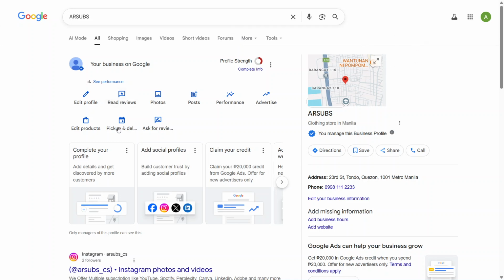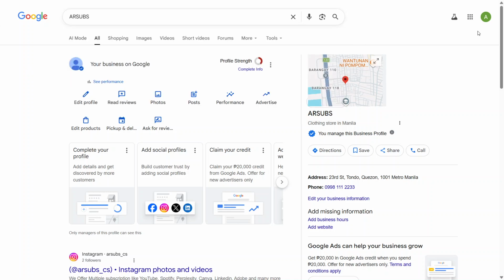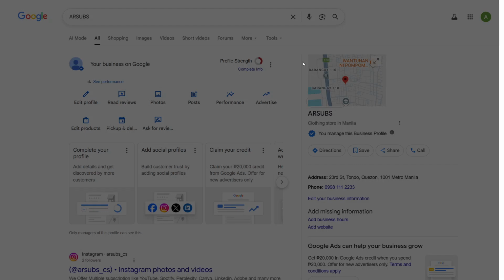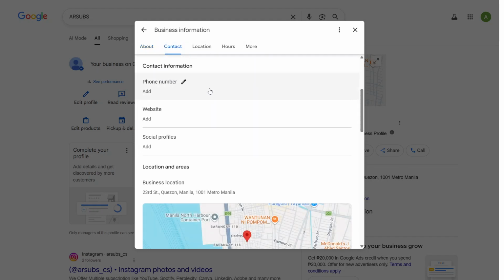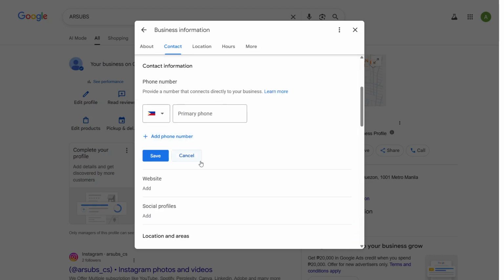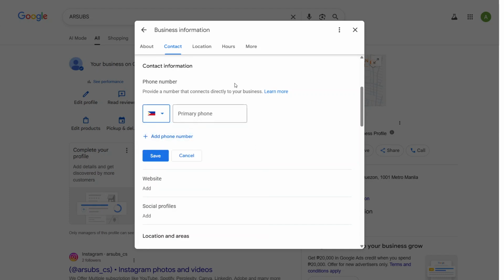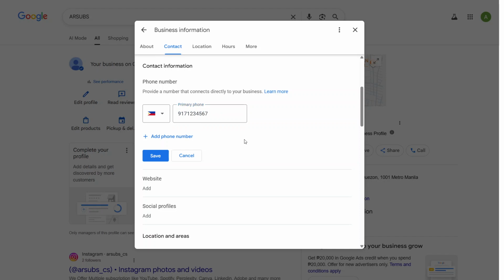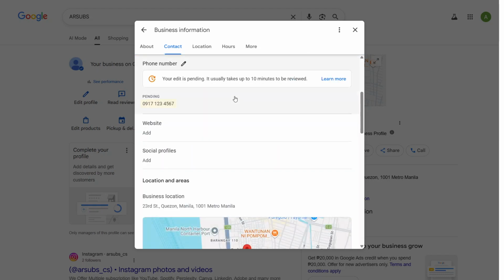How to Add Call Button on Google My Business (2026) | Step-by-Step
Learn how to add a call button on Google My Business quickly and correctly using the latest updated method. In this tutorial, you'll see exactly where to find the setting inside your Business Profile, how to enable the call button so customers can reach you directly from search results, and how to verify it's showing properly on mobile. This works for both new and existing listings. Whether you're setting up your profile for the first time or fixing a missing call button, this guide covers the current process that's actually working right now. Follow along and get your call button live today.